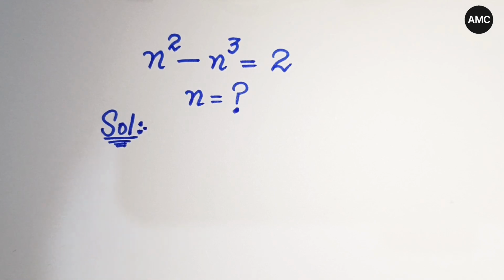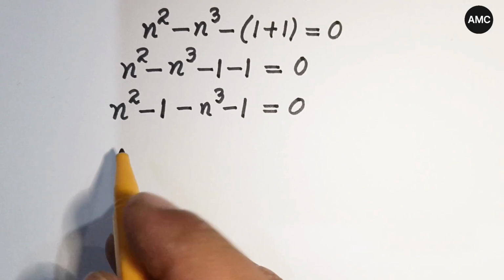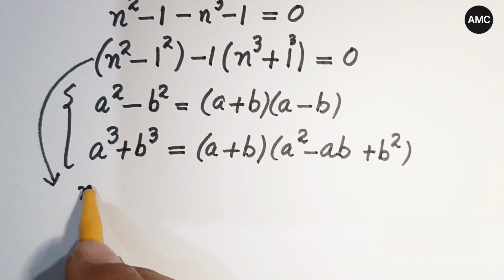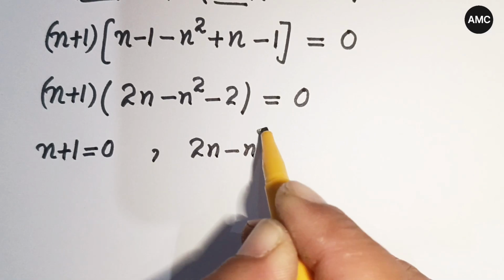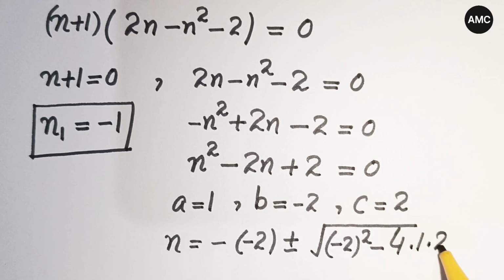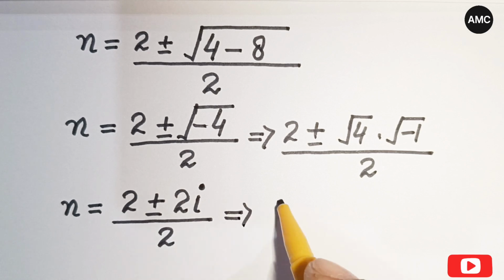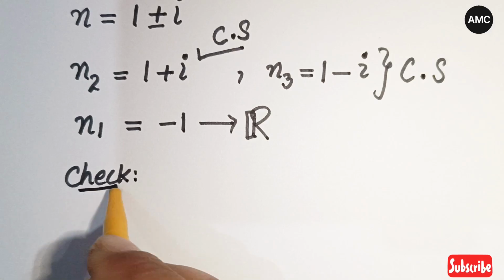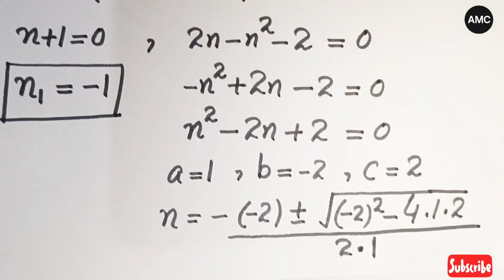Algebra Maths Olympiad Challenge l Solve For n